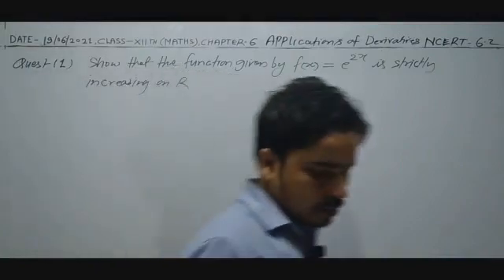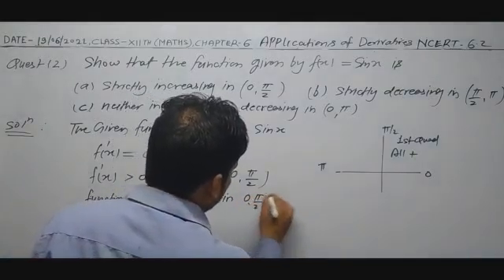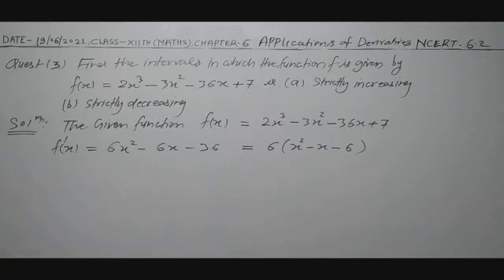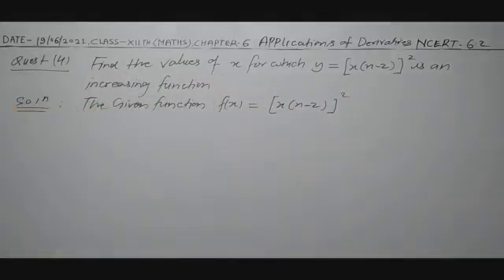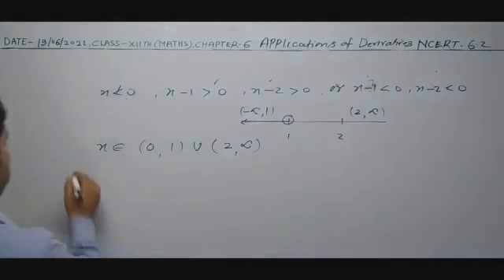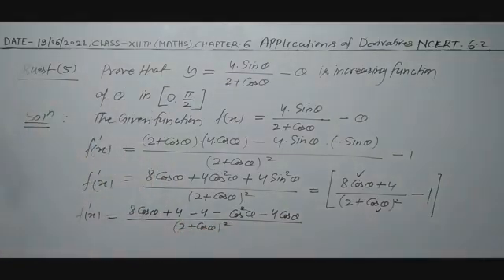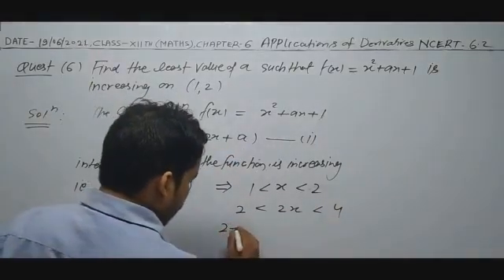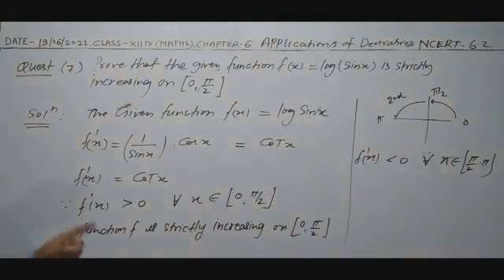Class XII th Mathematics 19 06 2021 By Mr.Pawan Kumar Prajapati Application of Derivatives Lt.6